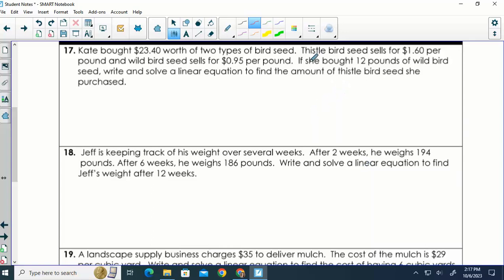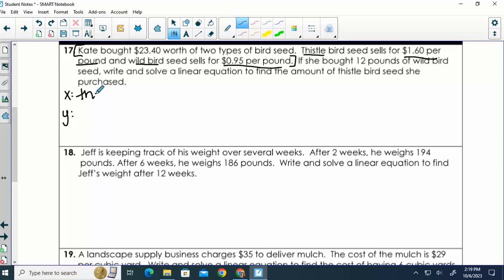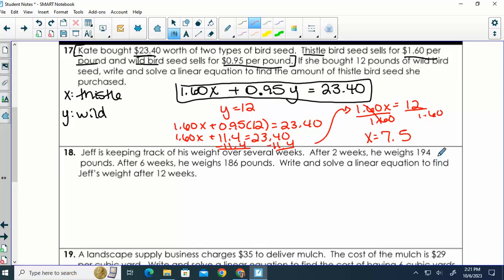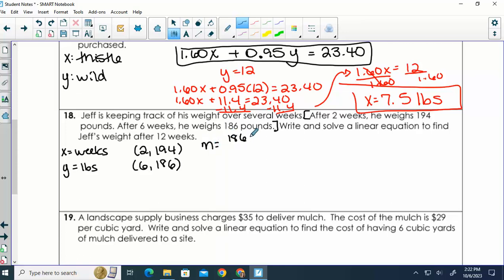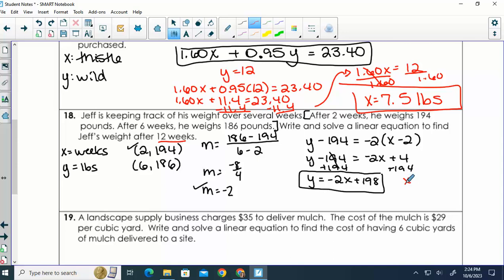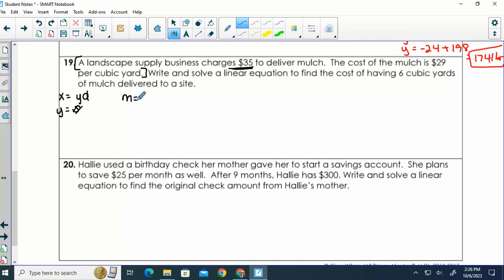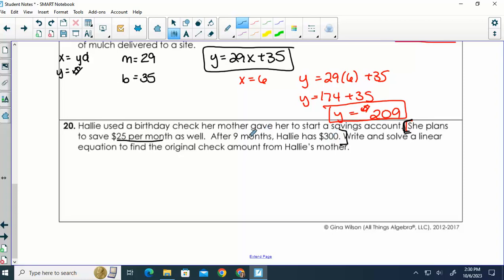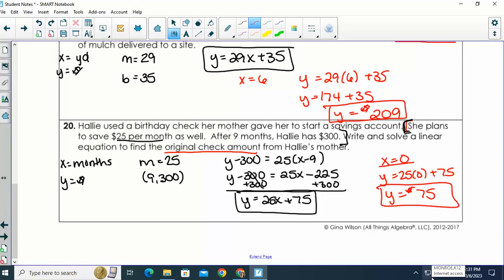Oct 6 Linear Applications